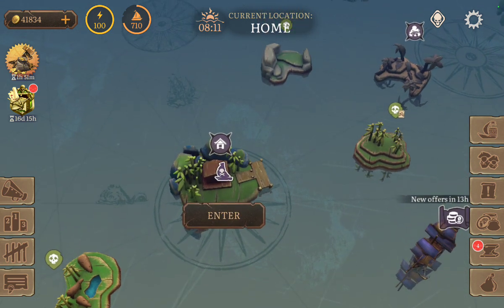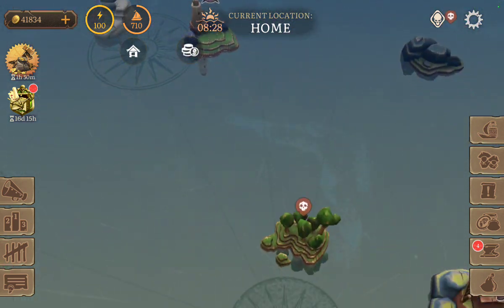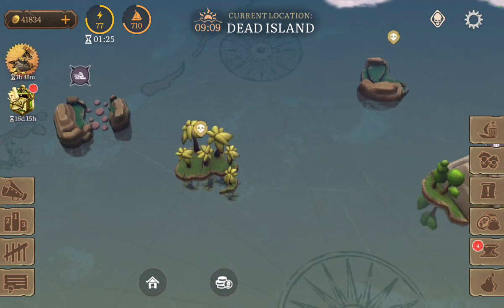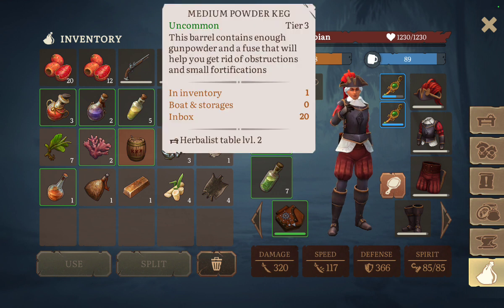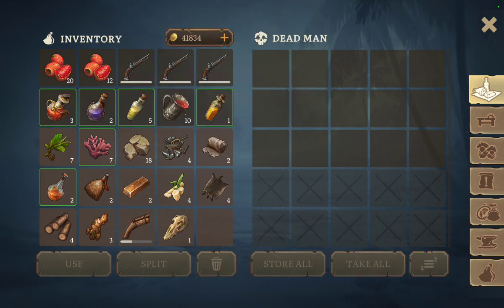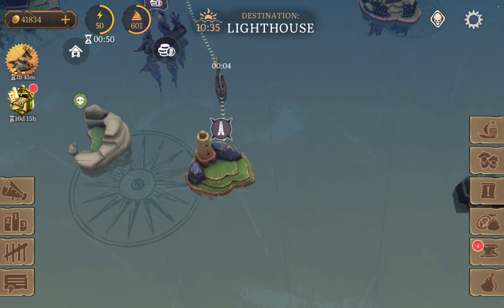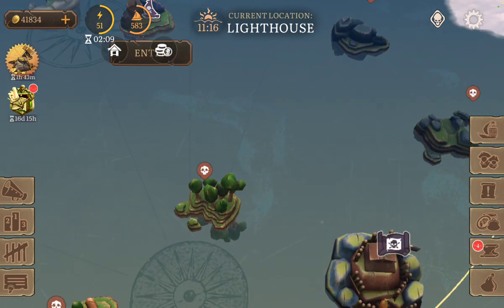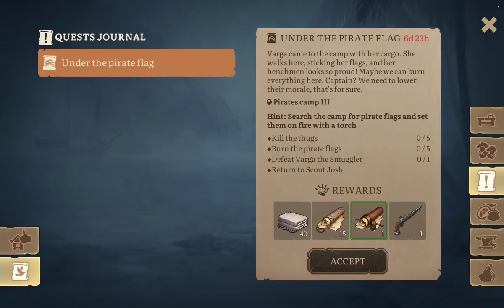Mutiny Pirate Survival RPG - The Ports of Mutiny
A few words about the Ports